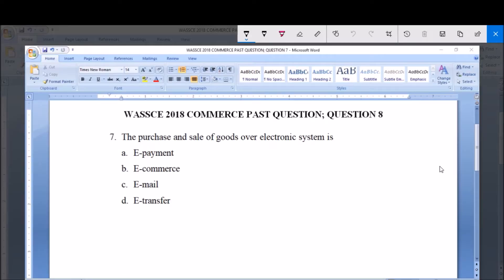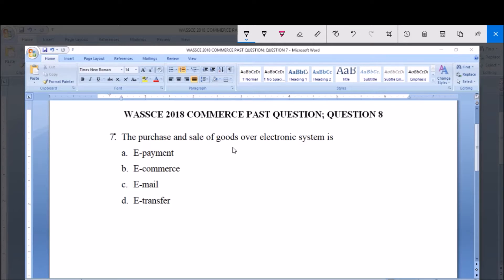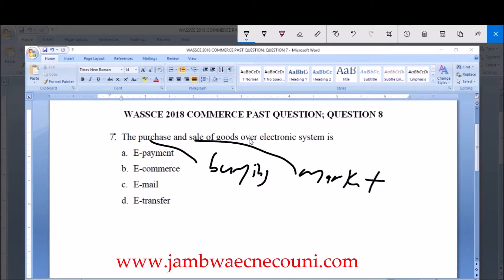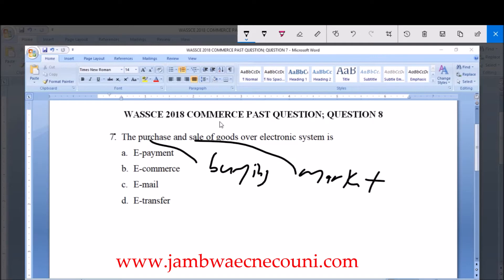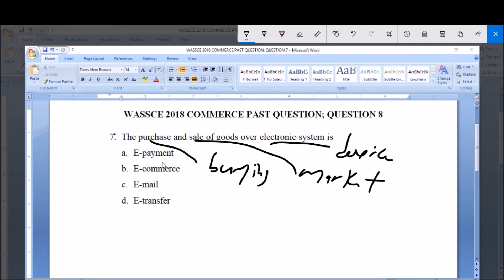WAEC 2018 COMMERCE PAST QUESTION; QUESTION 8 E COMMERCE